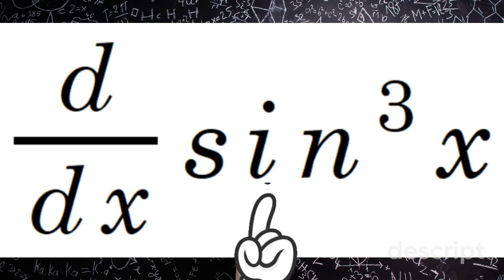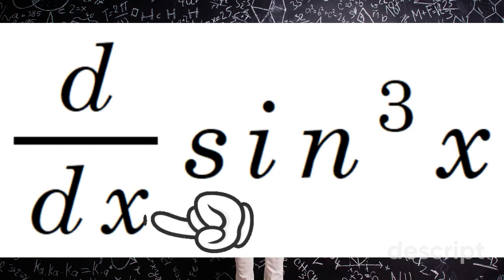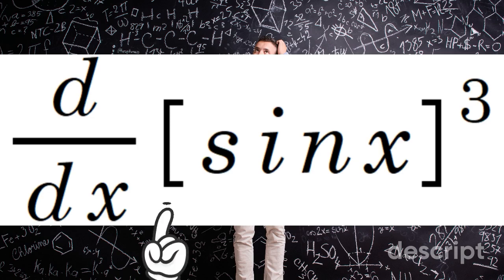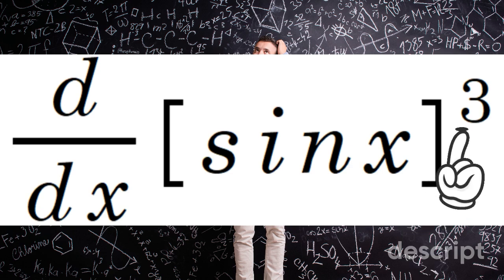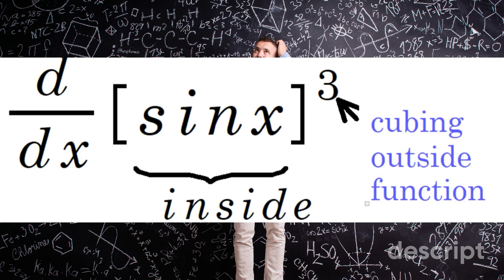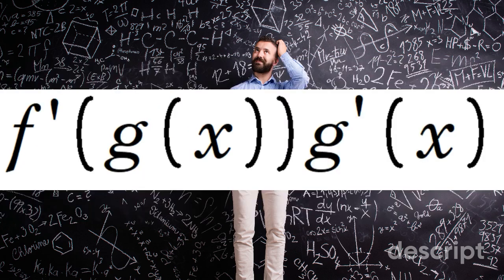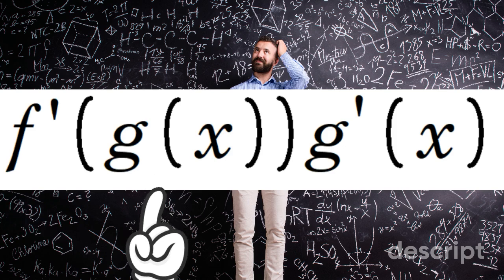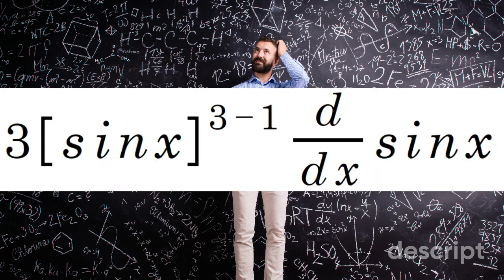Calculus Made Easy: Derivative of sin^3(x) - Step-by-Step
Struggling with derivatives in calculus? Watch this step-by-step tutorial on finding the derivative of sin^3(x). We break down the solution with clear explanations and large, easy-to-read text. Perfect for visual learners! By the end, you'll understand the process and be able to apply the chain rule and power rule with confidence.